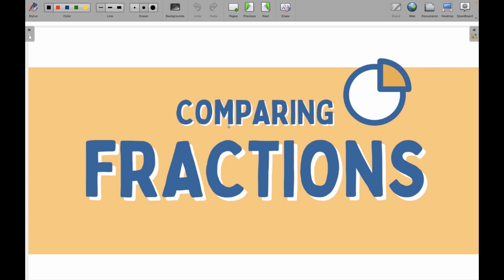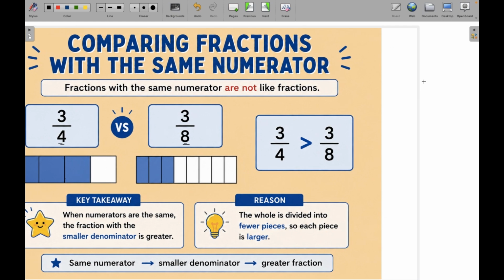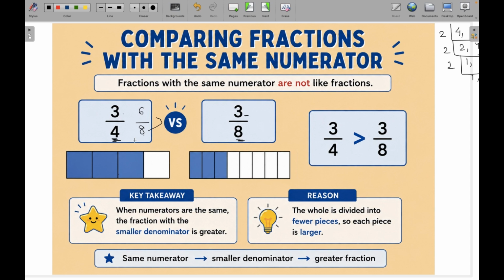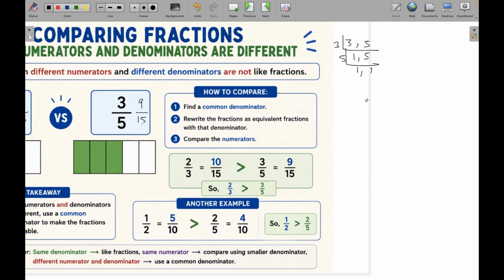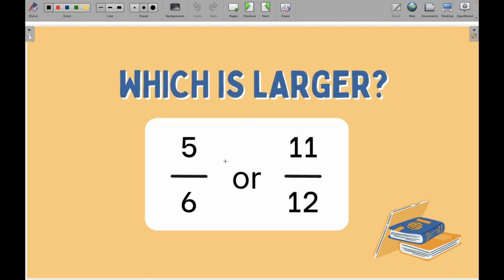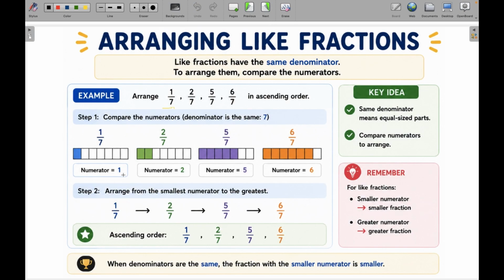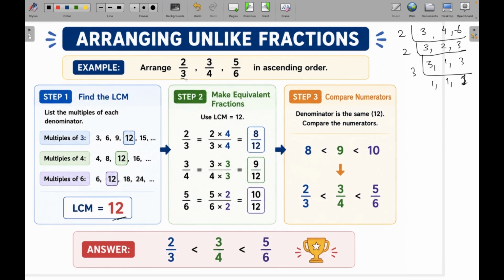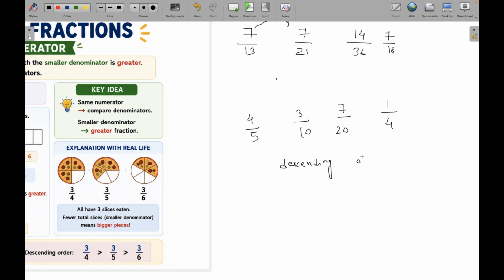Comparing and Arranging Fractions | Trick to compare unlike fractions in seconds